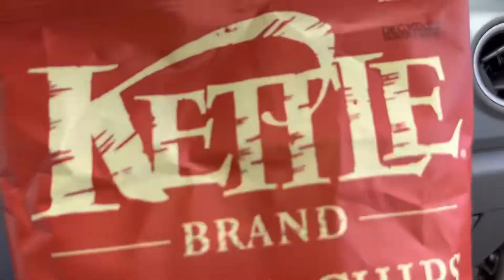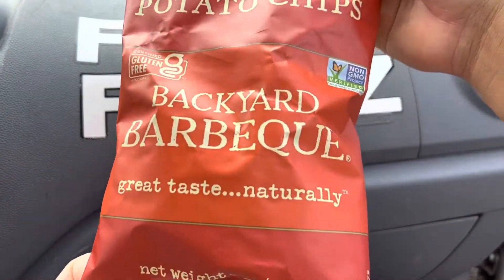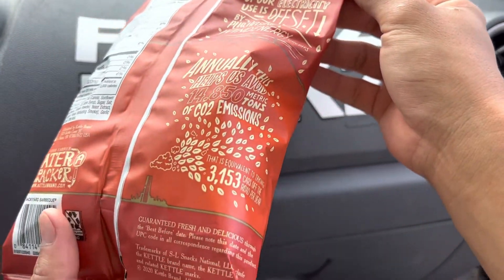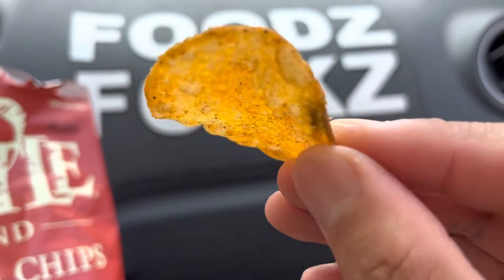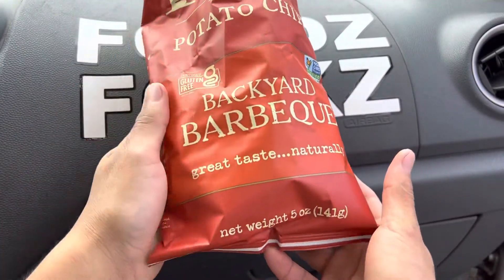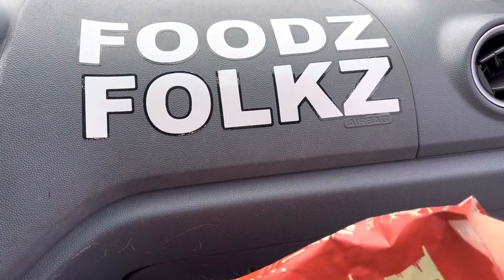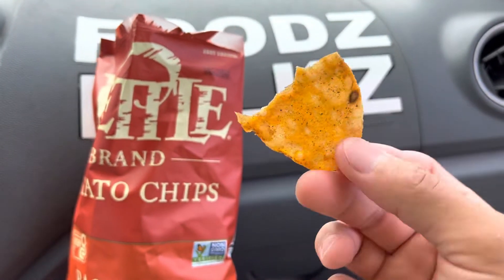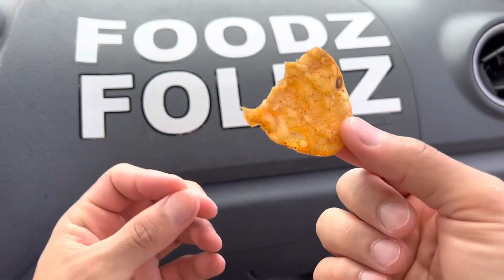Kettle Brand Backyard Barbecue Potato Chip - Foodz Unbox 402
Foodz eating 0:40
Foodz review 1:30

We hope this helped you find your foodz! Remember to say Grace before your meals. We must not forget that all these gifts are from God who nourish us all and gave us the wisdom and strength to endure anything. Amen and have a Blessed Day! :)